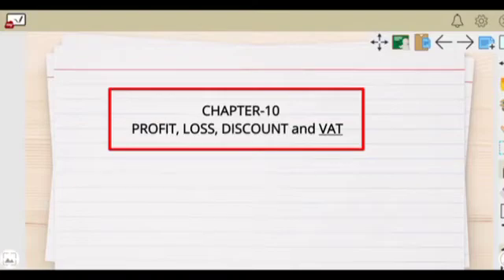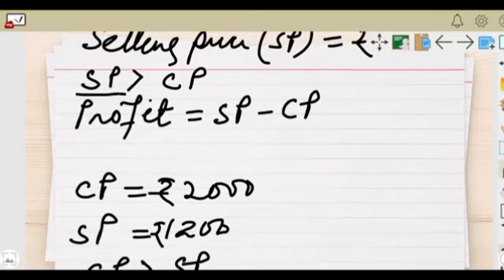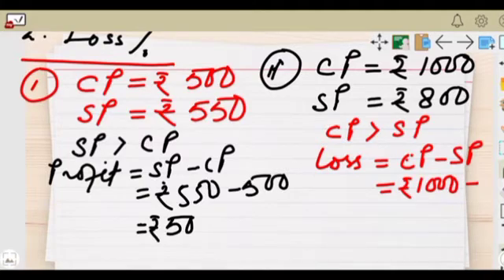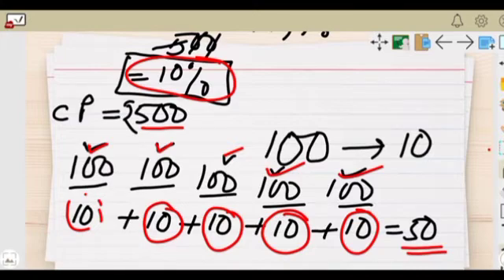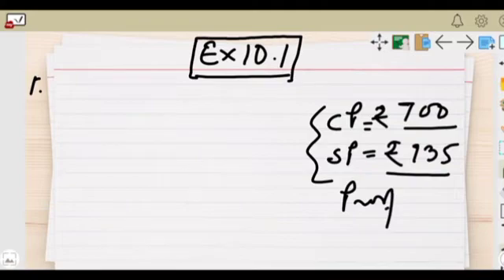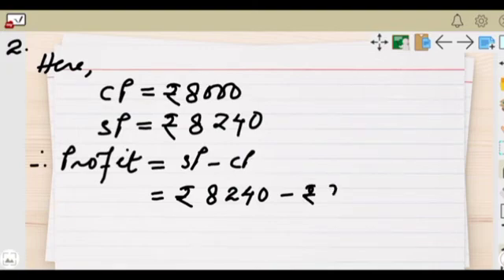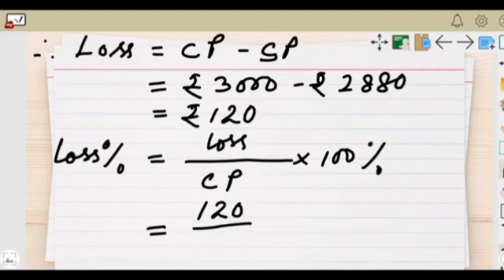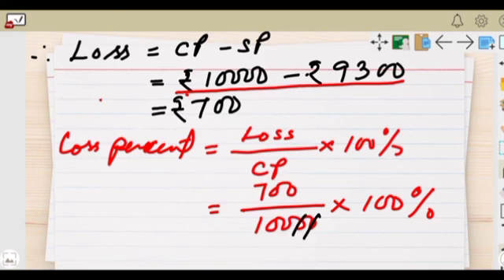PROFIT , LOSS, DISCOUNT AND VAT